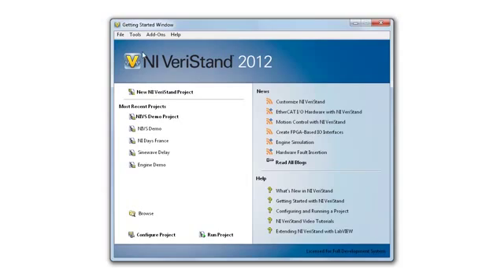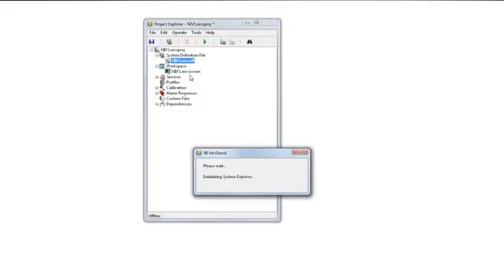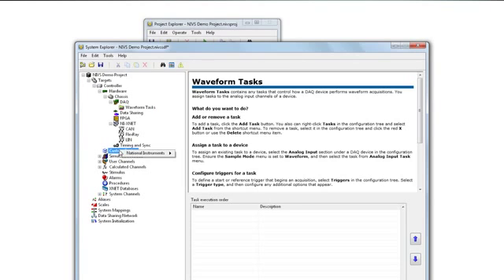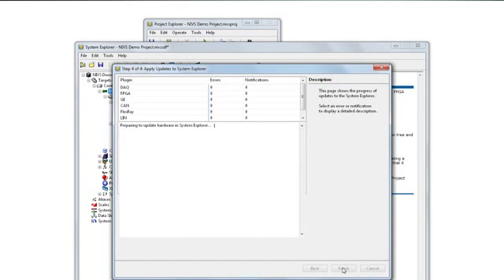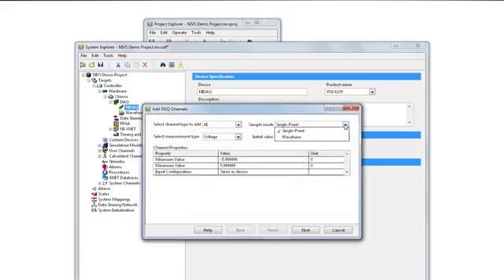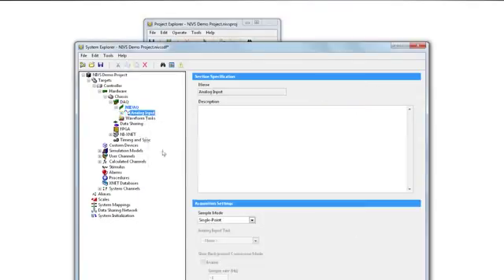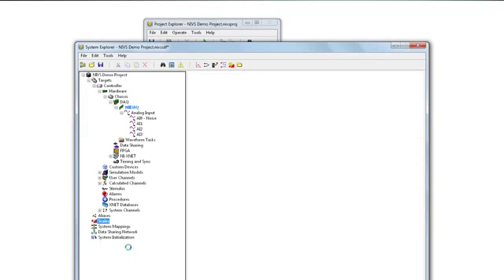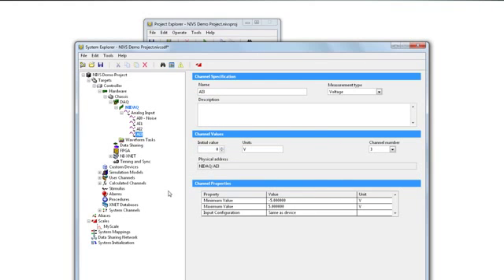Adding Real-Time I/O to VeriStand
This video demonstrates how to add hardware interfaces to your VeriStand System Definition.